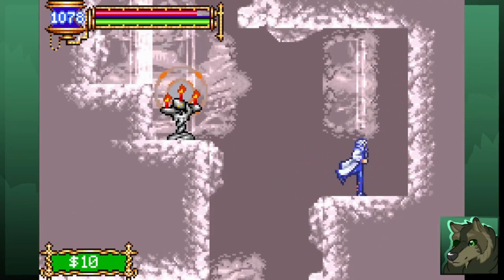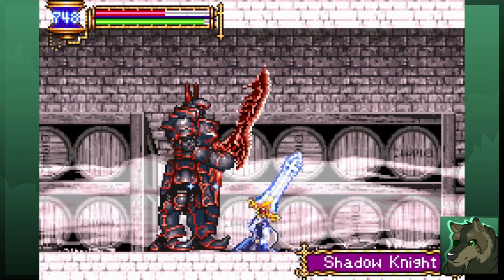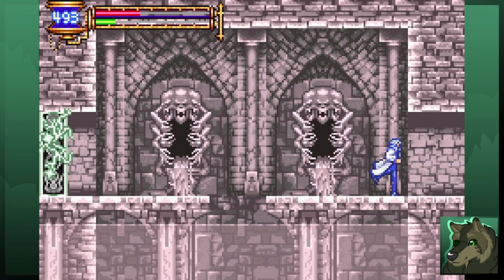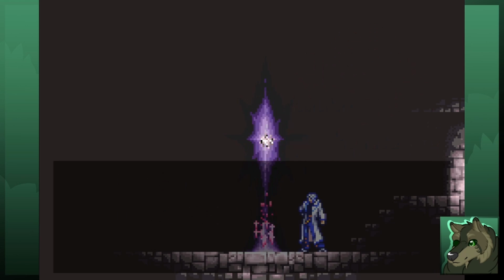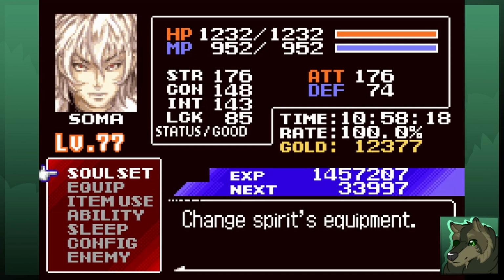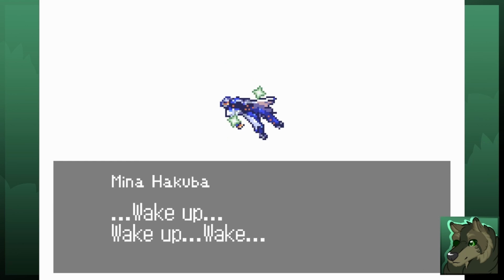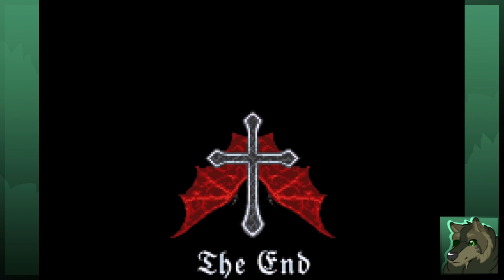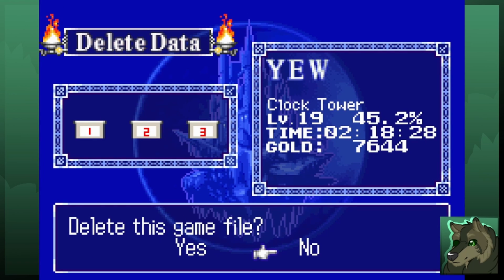Castlevania Aria of Sorrow Ep.32 Finale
Opening Song is: I'm Not Dreaming by Josh Woodward
Ending Song is: Disappear by Josh Woodward

The Starting soon, BRB, and Ending soon screens, the little avatar in the corner were all made/handled by Snowwillow_64
Editing was done by myself (I'm sorry if everything is wrong).